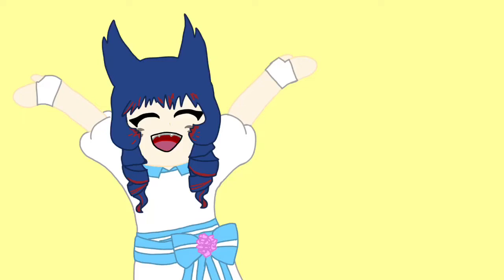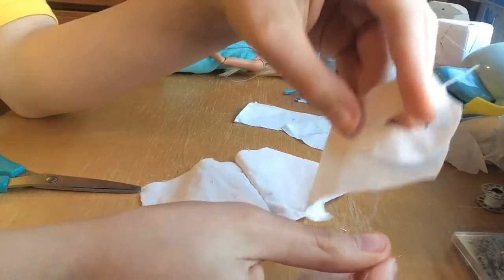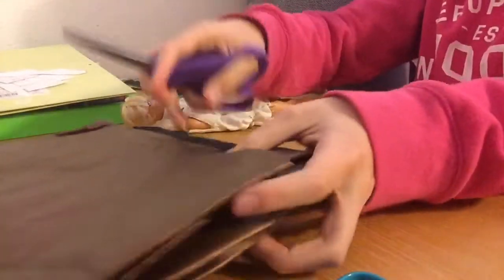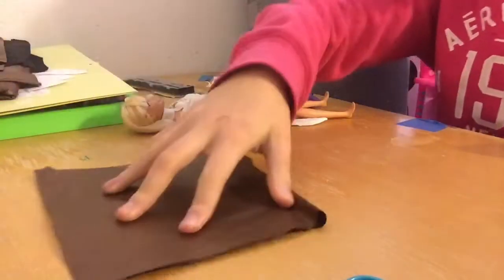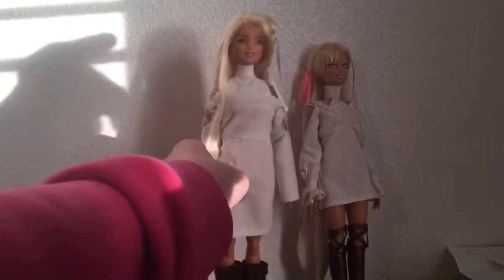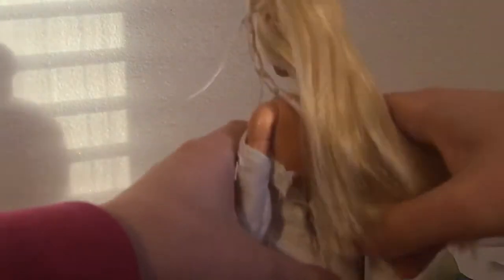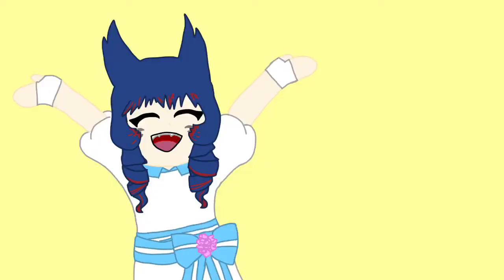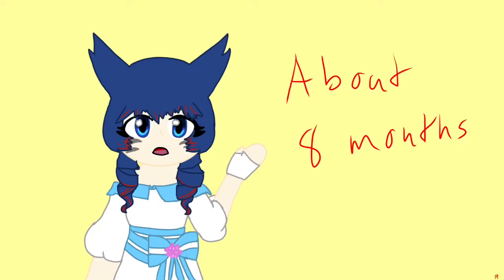Minfilia/Ryne Custom Doll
My very first custom doll! Hope you enjoy! Minfilia/Ryne doll from Final Fantasy XIV.

Musician: @iksonmusic